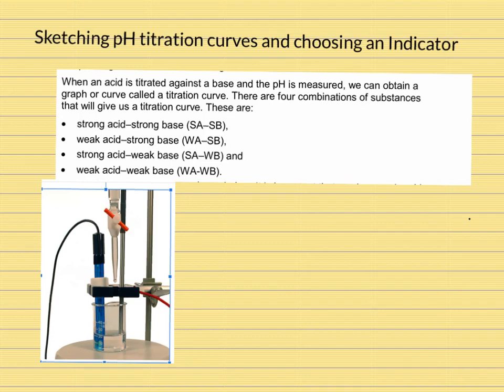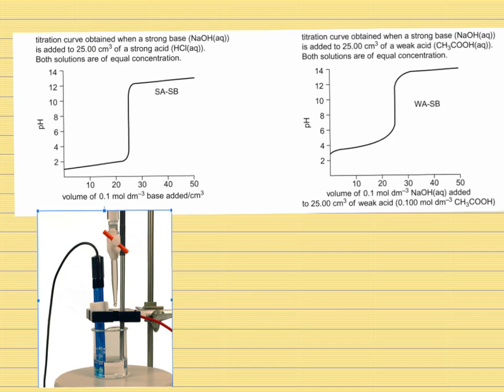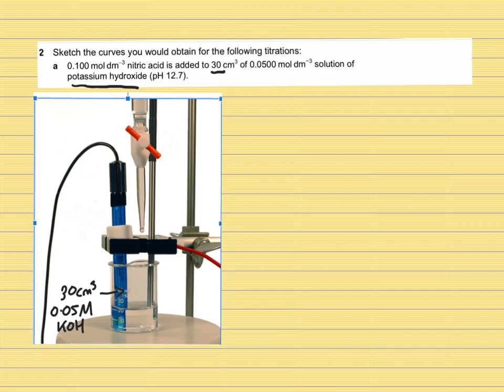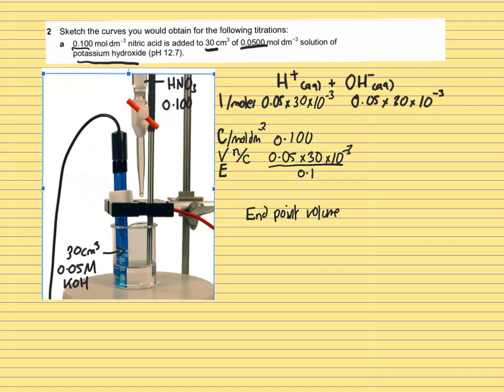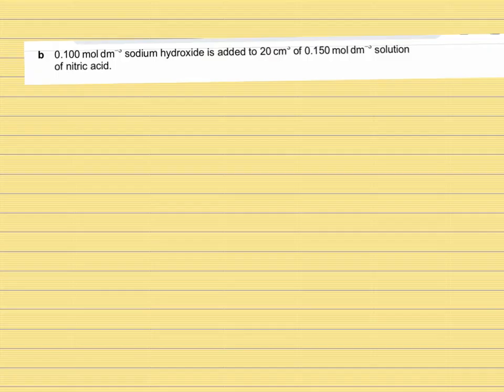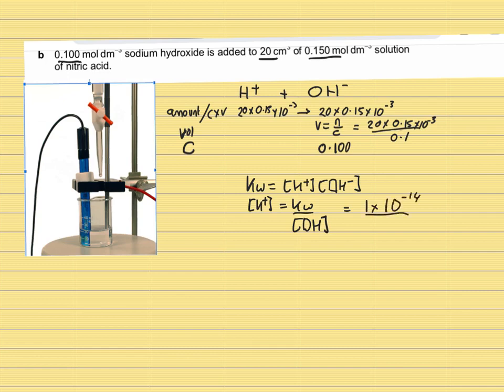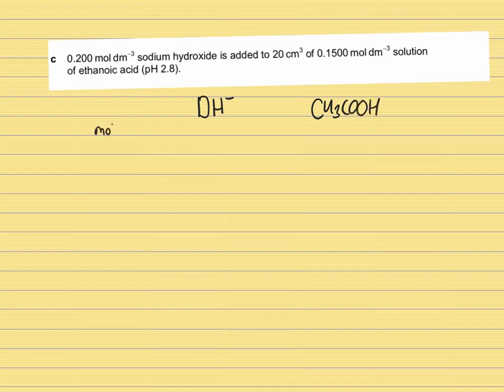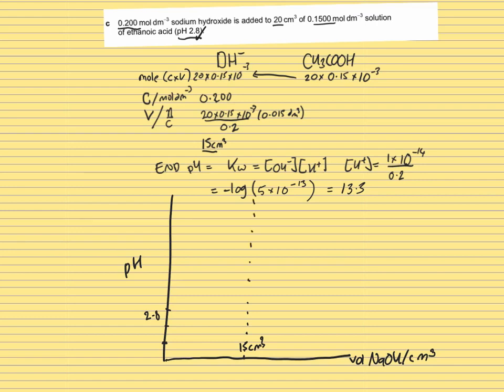Sketching pH titration curves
Converting molar concentrations of acids and bases to pH to sketch a pH curve during a volumetrictitration